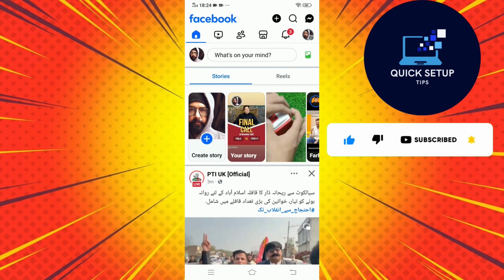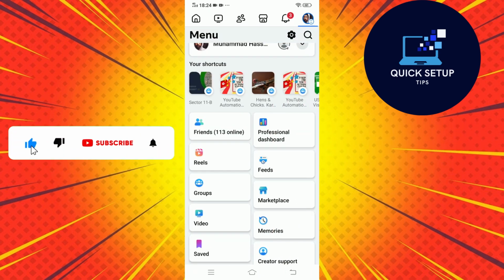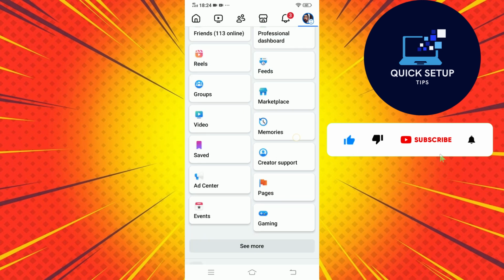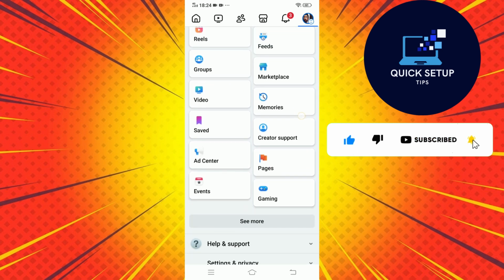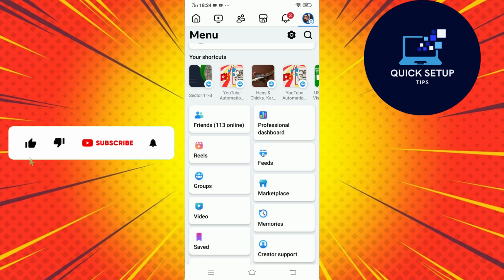How To See Only Friends Posts On Facebook | Easy Steps | Quick Setup Tips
Want to see only your friends' posts on Facebook? It's easy! In this quick tutorial, I'll show you how to filter your Facebook feed to see posts exclusively from your friends. By doing this, you can stay updated on important updates, photos, videos, and more, shared by people you know personally.

Follow these simple steps to view posts only from your friends on Facebook:

🔶 STEPS 🔶

Tap on the three horizontal lines (menu icon).
Find and tap "Feeds."
From the list of options, tap on "Friends."
Once you've selected "Friends," your News Feed will show only posts from your friends. You’ll no longer see updates from pages and groups you follow but aren’t friends with.

This video includes:

How to see only friends' posts on Facebook
How to see more friends' posts on Facebook app
Why am I not seeing friends' posts on Facebook?
How to see posts from friends and family only on Facebook